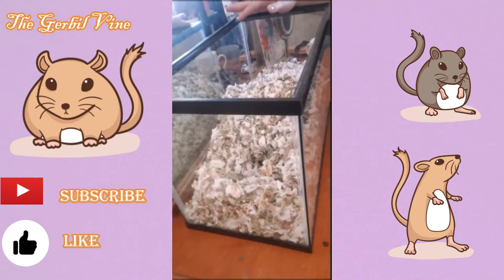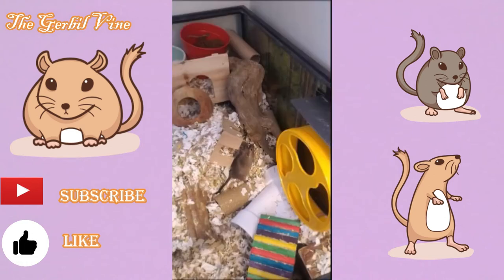Gerbil Care : Cleaning & Setting Up Our Gerbil Tank/ Cage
Hey Guys! Welcome back to the Gerbil Vine! Today's video is a little different, I thought I could show you all how I clean & set up my gerbil tank. So enjoy the cute gerbil content !

xo